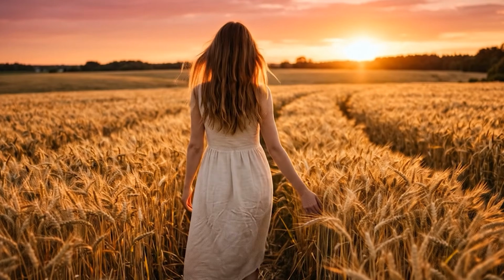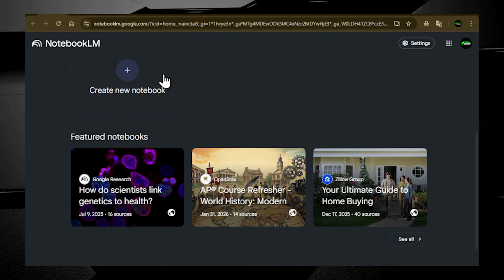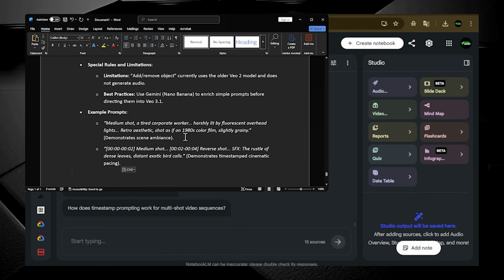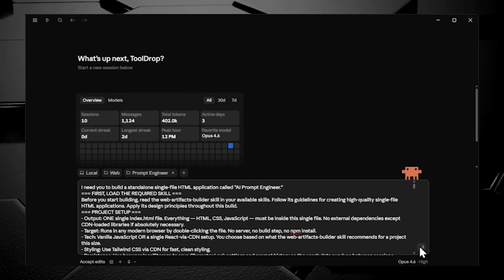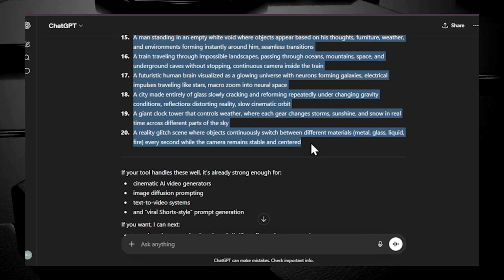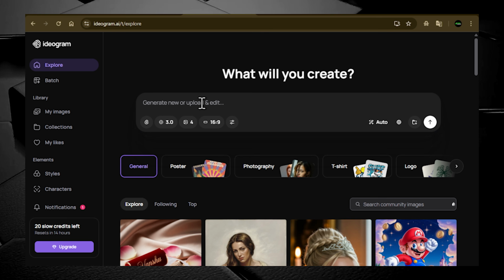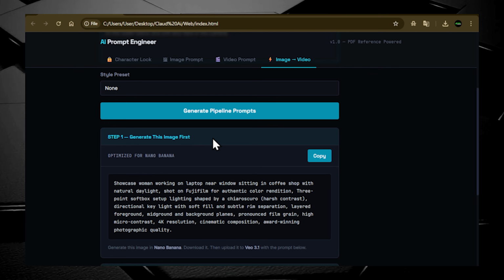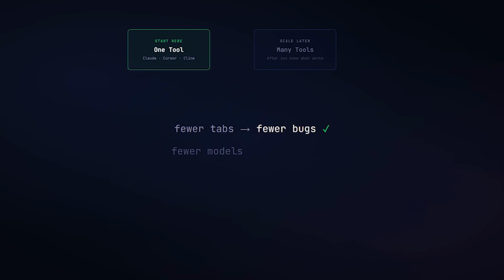NotebookLM + Claude AI: I Built a Prompt Engineer 2.0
This video shows a tool that creates video prompts from plain English descriptions. It demonstrates an AI prompt engineer interface where users can input details for image and video generation, including character consistency and style presets, making the process of AI filmmaking more accessible. This innovative approach to prompt engineering helps users generate precise ai video prompts for ai generated video content, bypassing the need to constantly update prompts due to new ai tools or syntax changes.

This tutorial walks through a precise two-tool build process. First, NotebookLM is used to ingest official prompt guides from Ideogram, Nano Banana Pro, Veo 3, and Kling AI — not blog posts, not Reddit threads, but the actual documentation. A custom configuration extracts only the parameters and syntax rules that matter. That structured output becomes a reference PDF. Second, Claude Desktop (Claude Code) reads that PDF and builds a tabbed web application on your local machine — no external hosting required. The app generates tool-specific image prompts and video prompts from a plain-English description, and includes an Image-to-Video Pipeline feature that produces a matched image prompt and video prompt in one step, including support for Kling AI's multishot character consistency feature. The build process is honest: approximately 70% of the tool is functional on the first pass. Two rounds of structured testing using ChatGPT-generated test scenes bring accuracy above 95%. Token limits on Claude's Pro plan ($20/month) are addressed directly, including how to resume a session after a limit is reached.

By the end of this video, you will be able to:

✅ Configure NotebookLM as a documentation-fed knowledge base that extracts the exact prompt syntax for any AI tool you upload
✅ Use Claude Code to build a functional, tabbed prompt generation web application on your local machine with no prior coding experience
✅ Execute a complete Image-to-Video Pipeline workflow — generating a matched image prompt and video prompt from one description — using Nano Banana 2 paired with Kling AI or Veo 3

When a new AI video tool launches, this system updates in under 10 minutes: add the new documentation URL to your existing NotebookLM notebook, run the same master prompt, and tell Claude Code to add the new tool. No rebuilding. No searching for new prompts.

If you are currently working through this build — drop a comment below and tell me: which AI models did you include in your first version, and did you start with two models or four? Reading every reply.